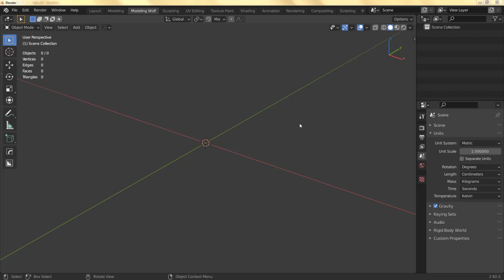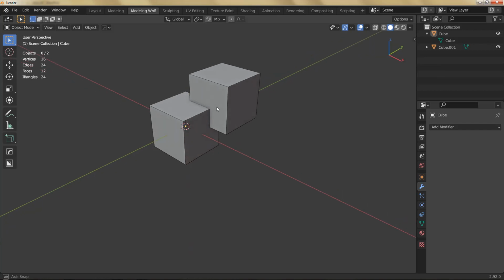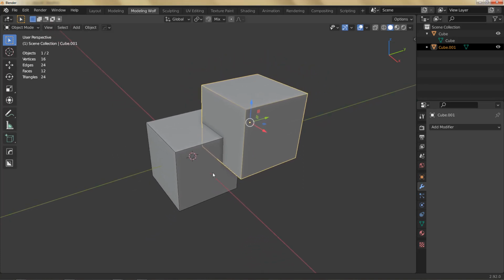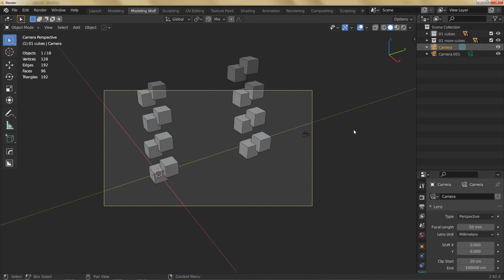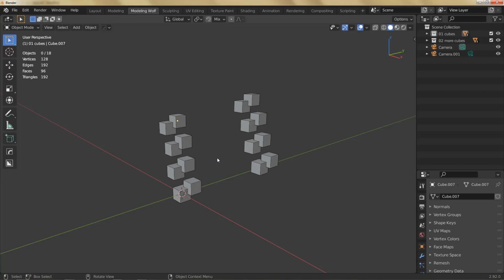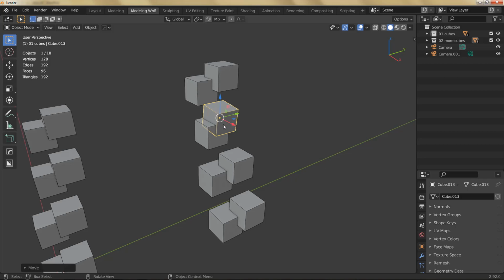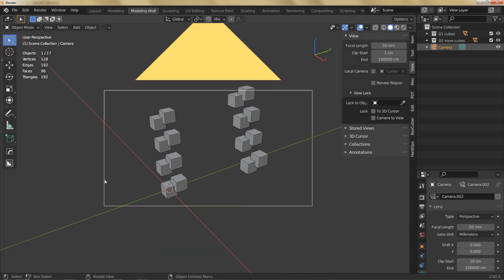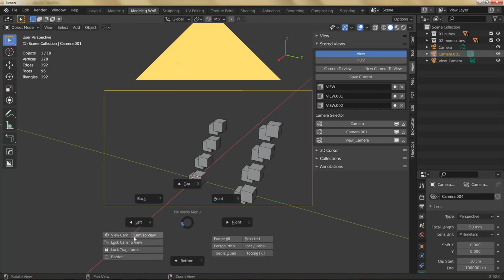Switching from C4D to Blender - Customizing Blender 2.92 (Part 2) (Blender Tutorial)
This is part 2 of a small video series on customizing Blender 2.92. Thanks to everyone who responded to the previous part. The feedback I got was quite interesting and also reassuring for me. I guess I'll continue my journey switching from C4D to Blender.

I started learning Blender about a month ago and don't find it easy to learn for many reaons. For me, getting a grip on Blender became a much more pleasant experience once I found out how you can customize it to make it more comfortable and easy to use.

A lot of the tips I share in this video series you will also find in many other videos, of course. For me, it was interesting to see how some of the small changes I made in Blender all of a sudden made it a lot easier and fun to use.

So there's a chance that some of you who are also trying to swith to Blender or make it part of your tool set may find this video helpful.

In this second part we'll have a look at whet else we can customize in Blender's Preferences to adjust the Blender default settings to our liking.

Cheers,
Wolf3D